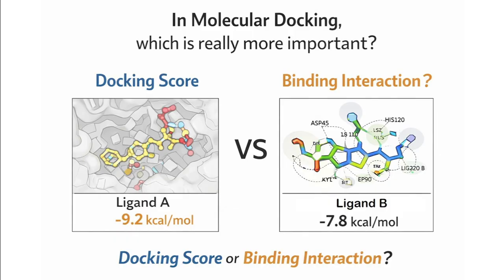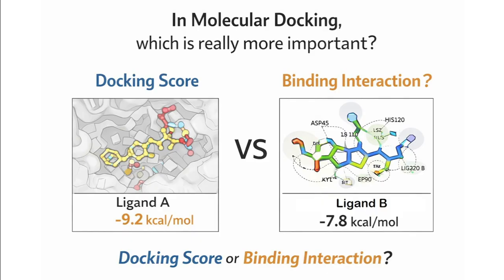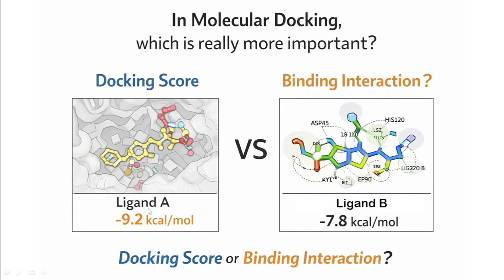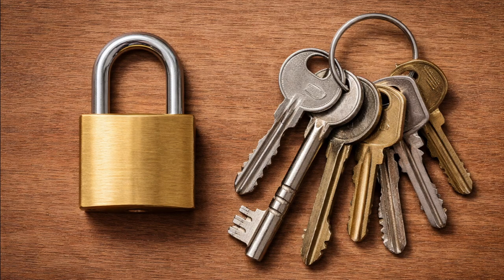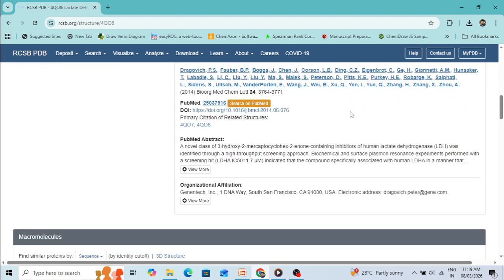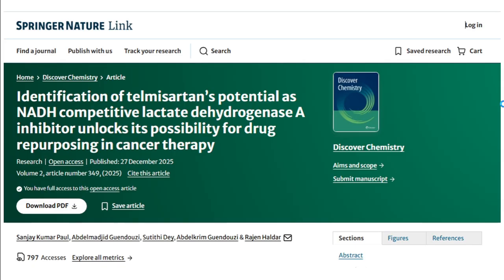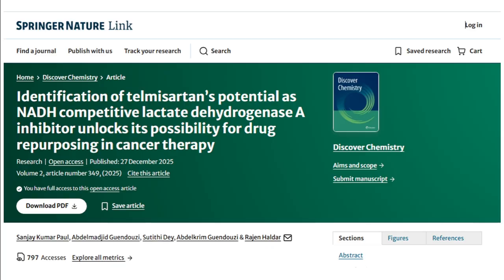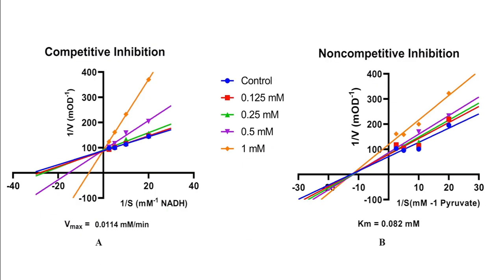Tutorial 17: Docking Score vs Binding Interactions: Which Matters More in Drug Screening?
In this video, we discuss an important concept in molecular docking and computer-aided drug design: Docking Score vs Binding Interactions. When screening potential drug molecules against a target protein, many researchers focus only on the docking score. But is the docking score alone enough to identify a good inhibitor?

This tutorial explains why binding interactions such as hydrogen bonds, hydrophobic contacts, and active-site residue interactions are often more important for selecting reliable drug candidates. Using simple explanations, we explore how docking scores should be interpreted together with interaction analysis during virtual screening.

This video is useful for students, researchers, and beginners working in molecular docking, structure-based drug design, and computational drug discovery.